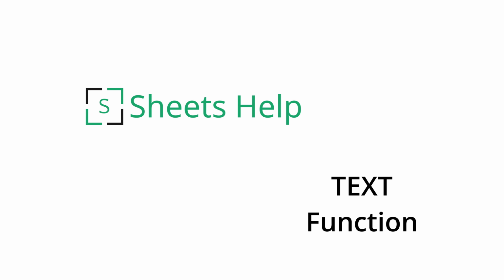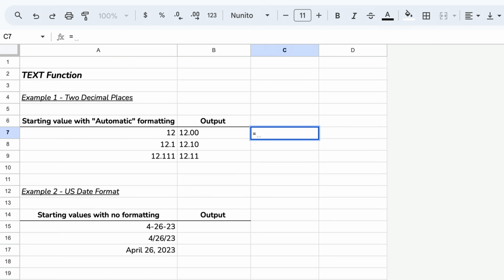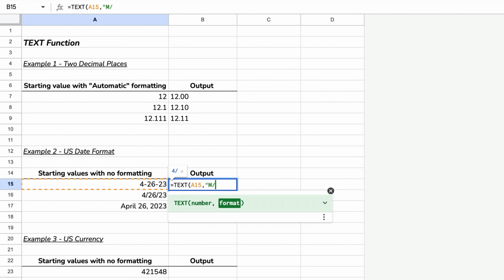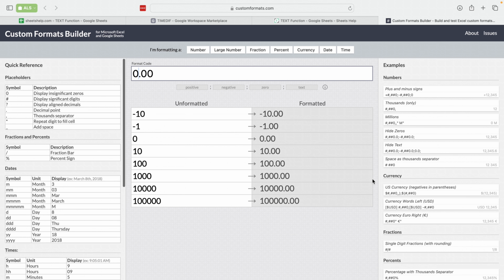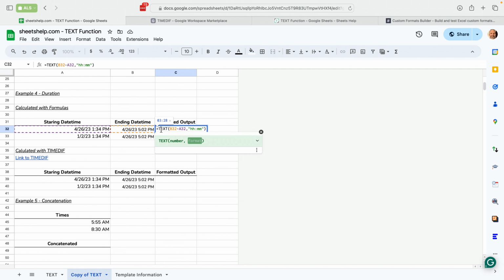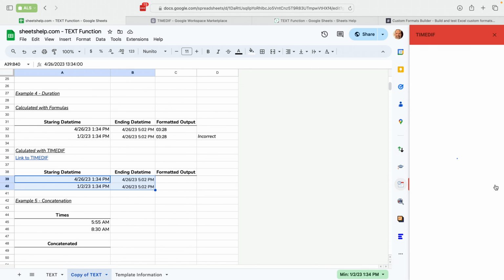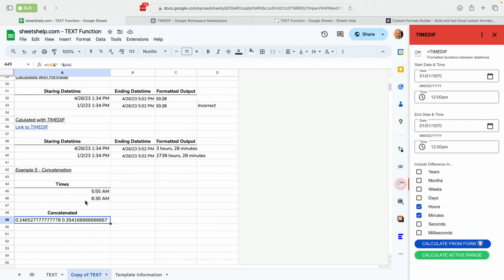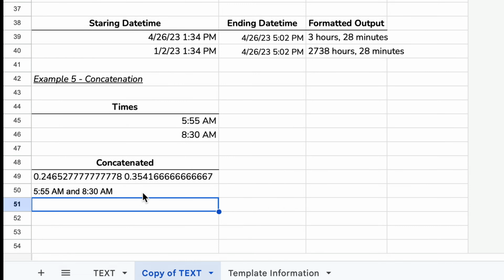Learn How to Use the TEXT Function in Google Sheets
The TEXT function in Google Sheets is powerful and flexible. It converts a number to a specific format, such as dates and times, an integer with a thousands separator, or even a number rounded to a significant digit.

Timestamps:
0:00 Overview
0:11 Two Decimal Places
0:37 Warning - Not a Number
1:27 Dates
2:26 Currency
3:28 Time Duration
5:40 Concatenate numbers
7:04 Next Video - TimeDif